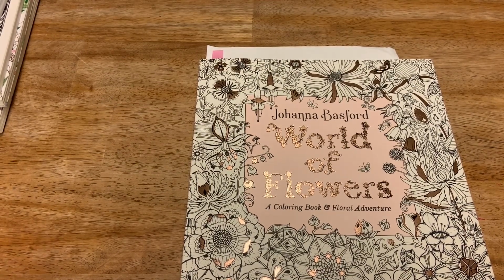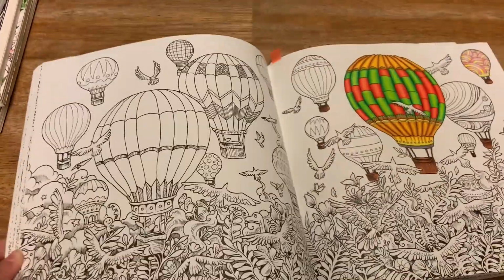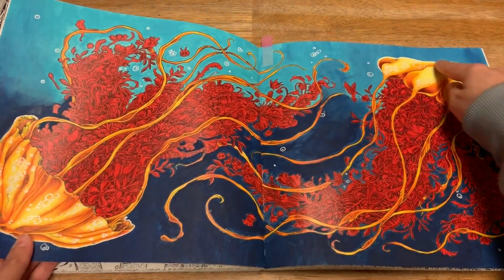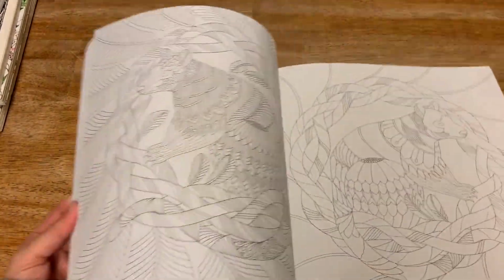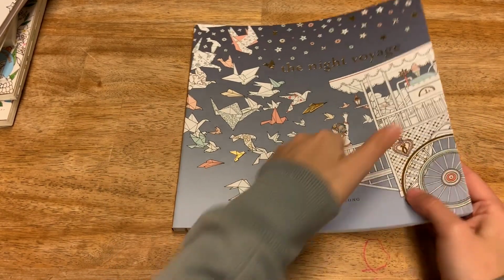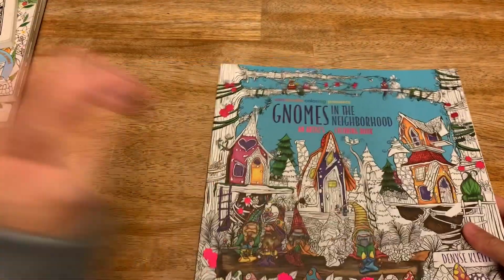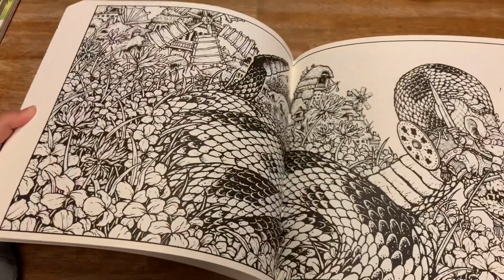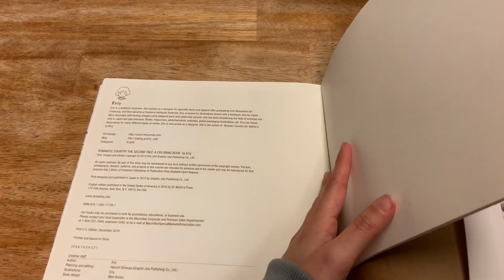My Coloring Book Collection as of 2020 - Part 3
This video is not for or aimed at childeren, with that being said please enjoy my collection of books I have accumilated over the past couple years. Thank you so much to everyone who watches my videos for I just love so much to share all my books and pages I have colored and what I use to color, as these types of videos are the kind that I love to watch.

If you would like to support me and my love of coloring and these beautiful books, feel free to click the links below to my coloring related wish list on Amazon this is just here in case you wanted to, this is not mandatory lol.